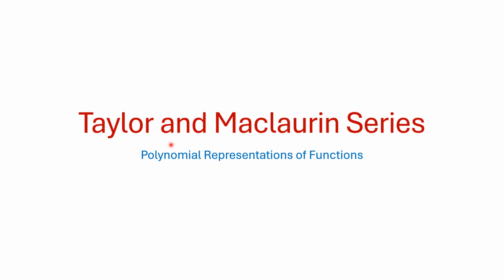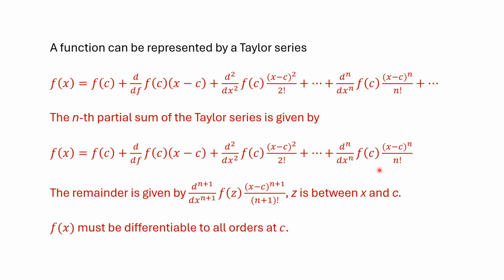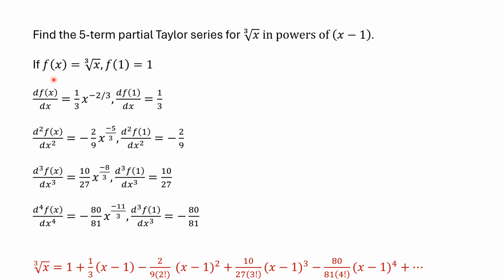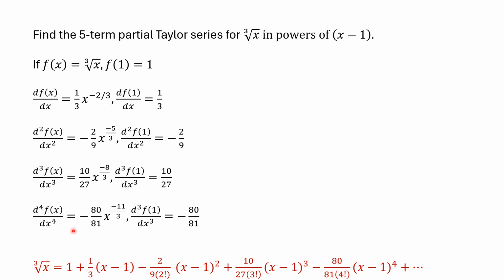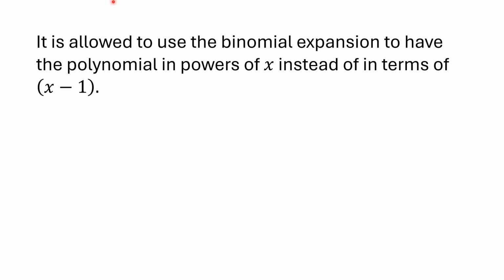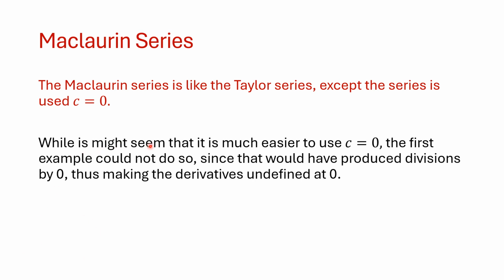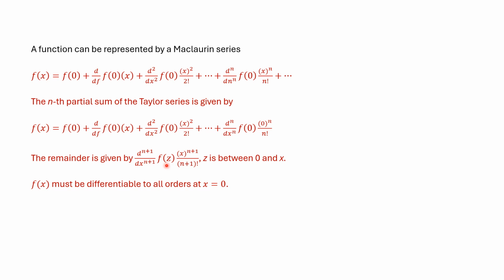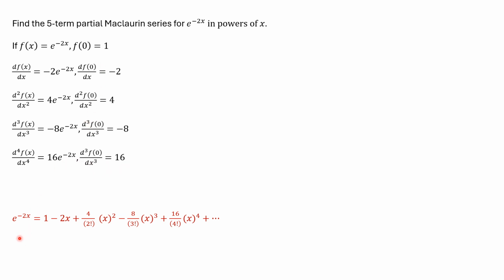Taylor and Maclaurin Polynomial Representation of a Function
This video shows how to represent many functions with polynomial series. https